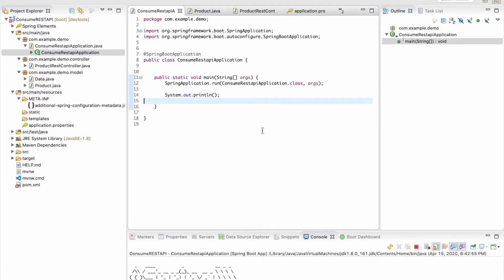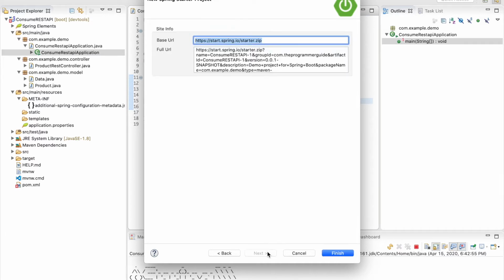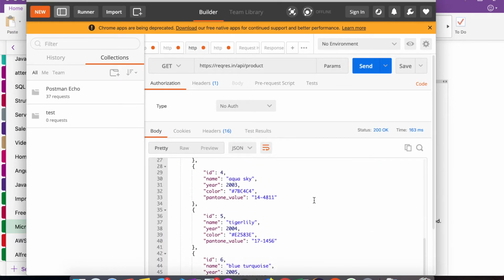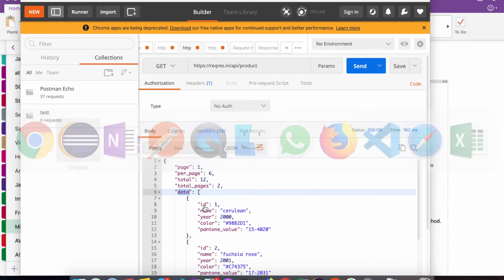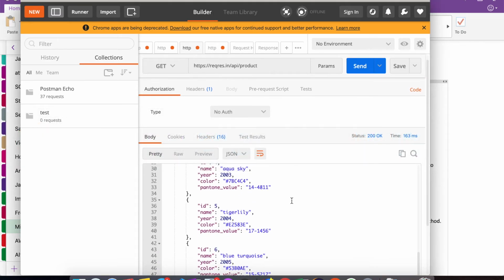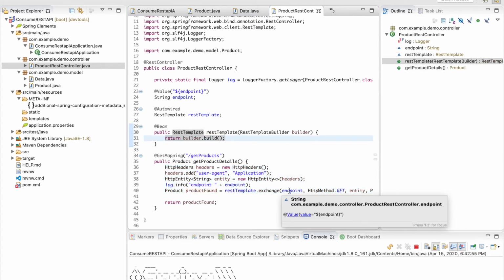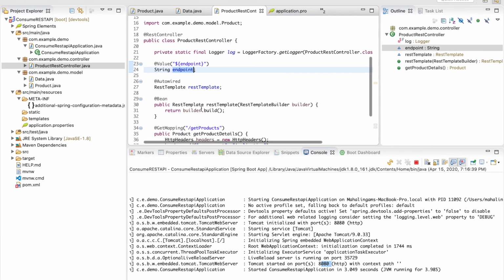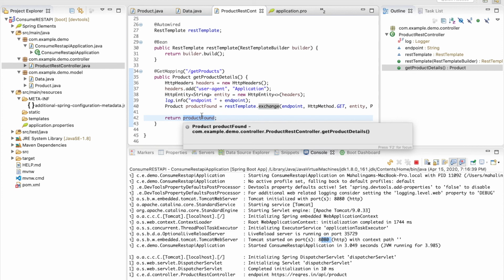ConsumeRestAPI with Spring boot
This video explains how to consume web services using spring-boot.